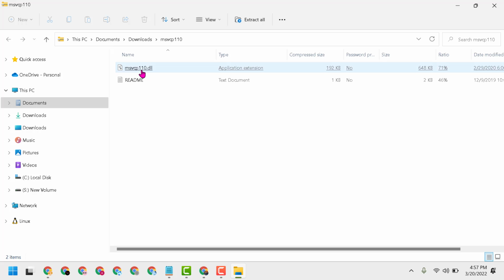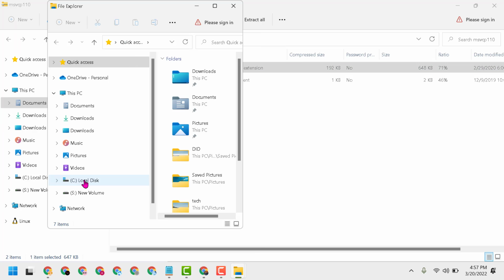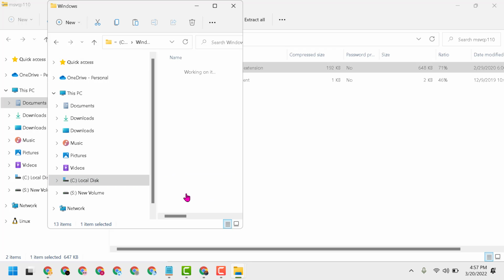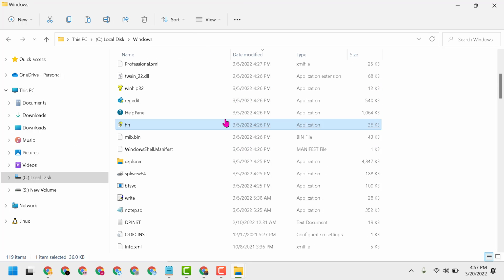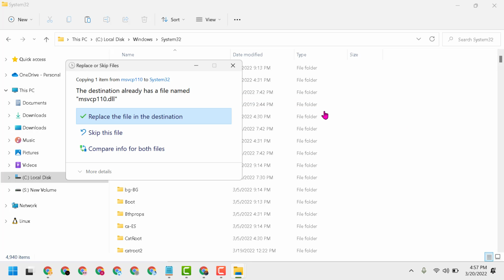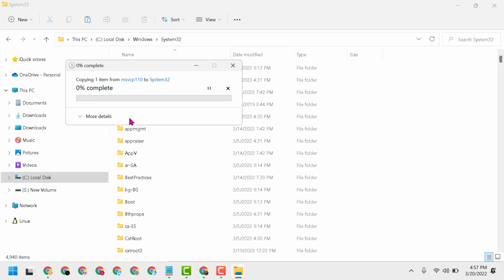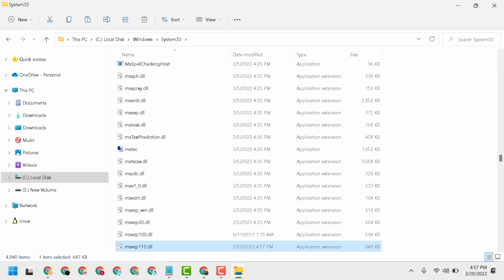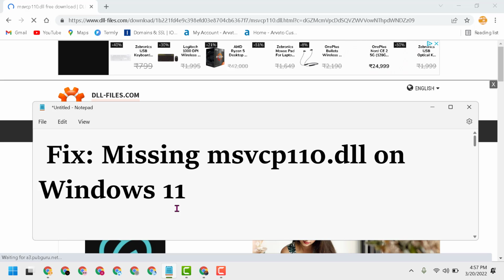Fix Missing msvcp110.dll on Windows 11